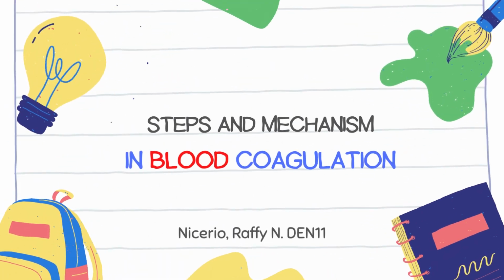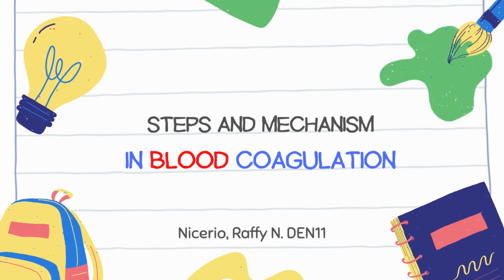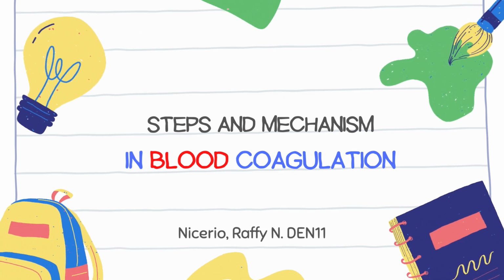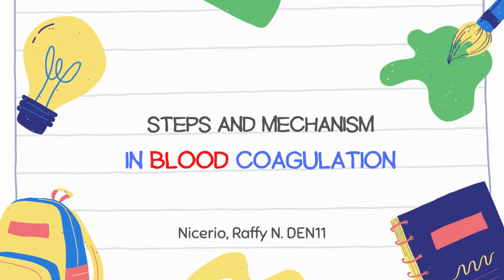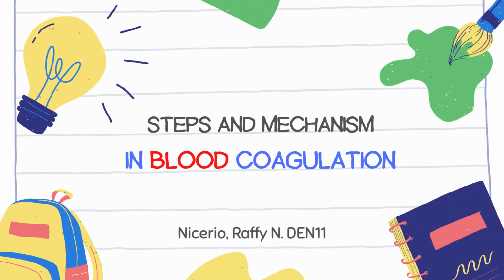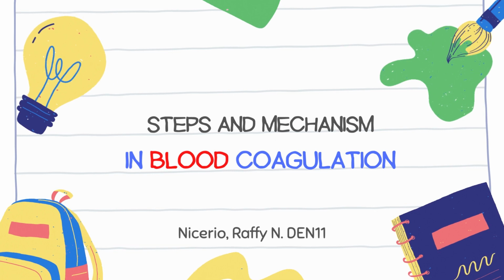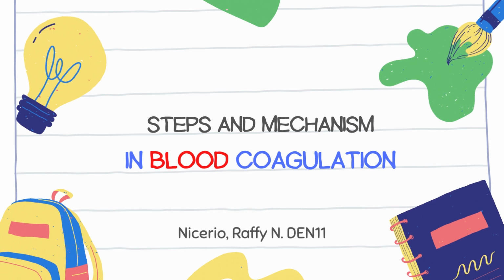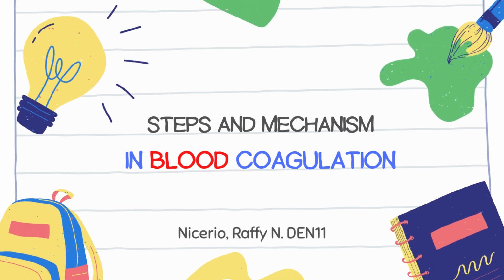Steps and Mechanism in Blood Coagulation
An activity for General Physiology: Steps and Mechanism for Blood Coagulation. Link from the resources is pasted below.